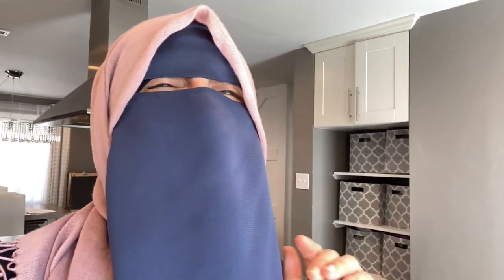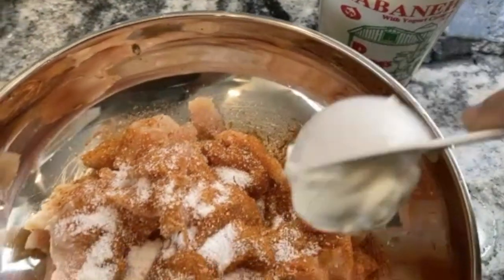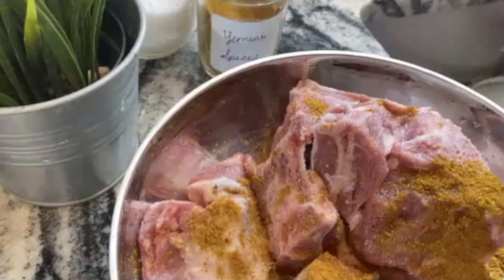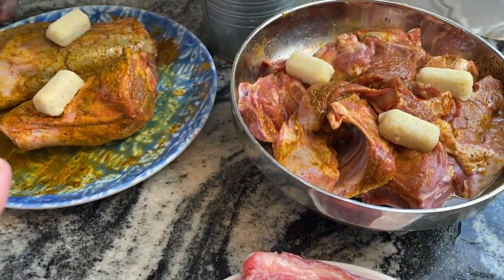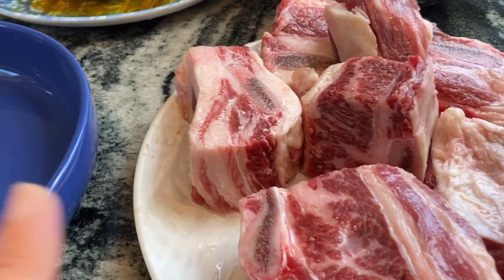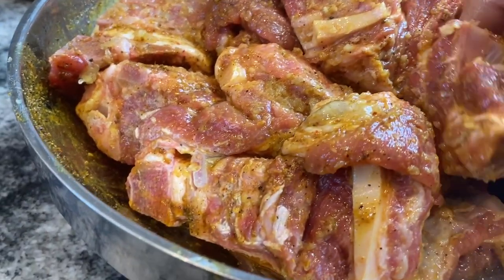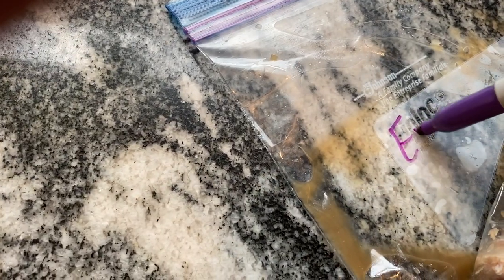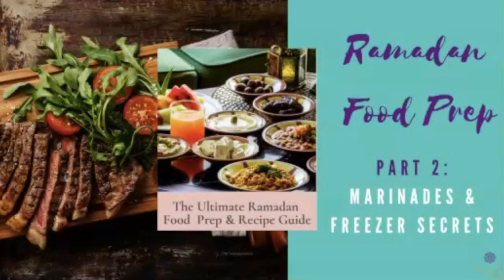Ramadan Cooking Made Easy - Part 2 (Mindful Muslimah)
Better late than never I say...
Been so wrapped up onboarding all of the women into our Ramadan Recharge Program and Thrive Muslimah Community that we had to put this until now.

In this video, I share exactly how I made Ramadan Cooking Easy.
As women, we always want more time to ourselves in Ramadan and yet still have demanding families and a desire for delicious food after a long day of fasting. Get our Ultimate Ramadan Recipe Guide so that you can relax and spend more time getting closer to Allah.